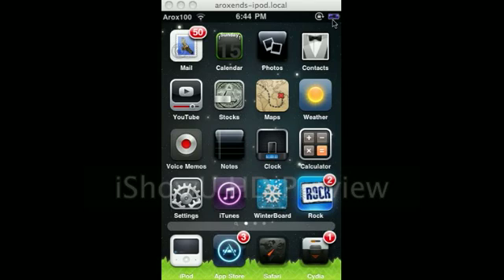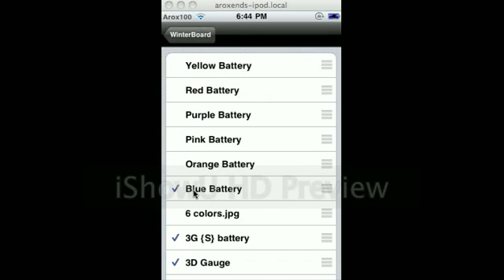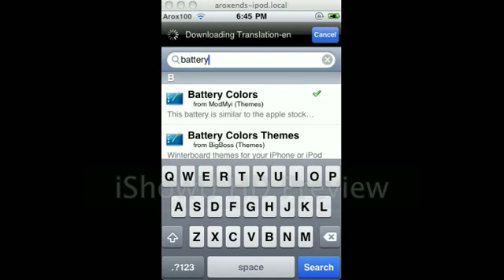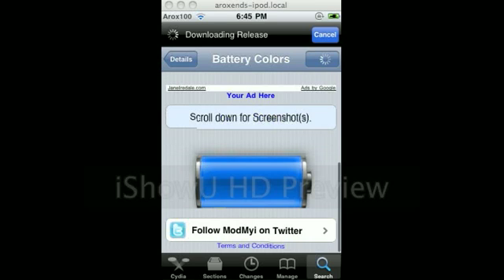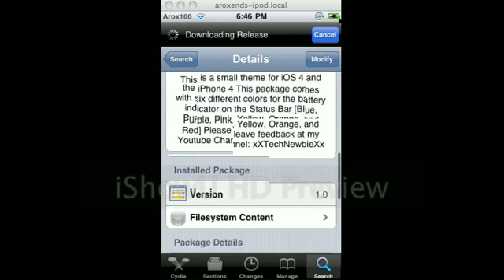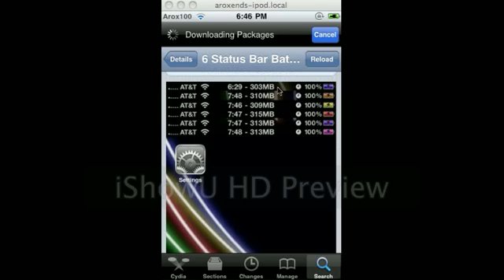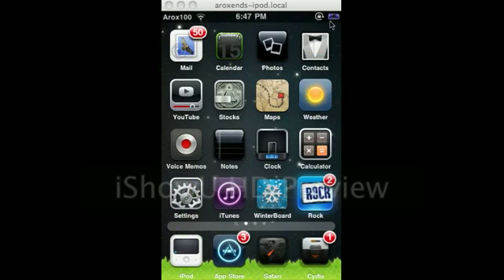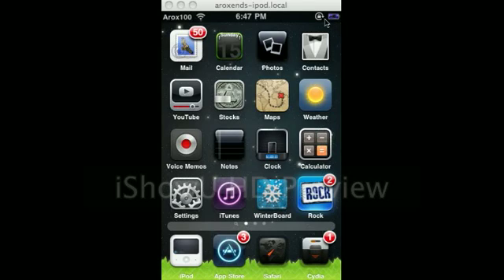How to get Battery Colors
How to get Battery Colors on Status Bar Red Blue Yello Pink Purple and White